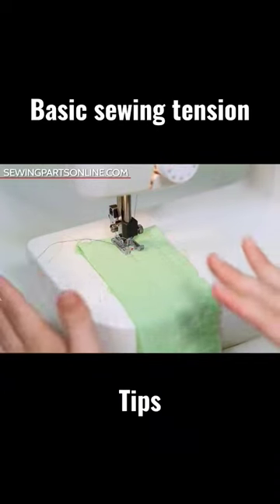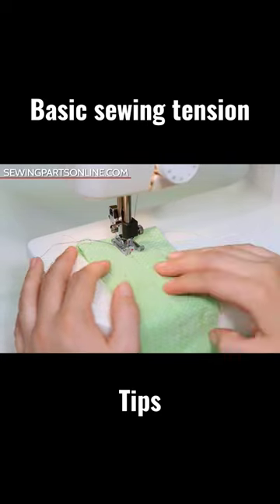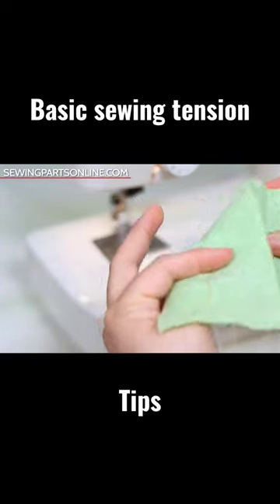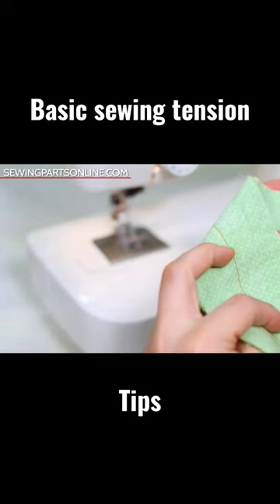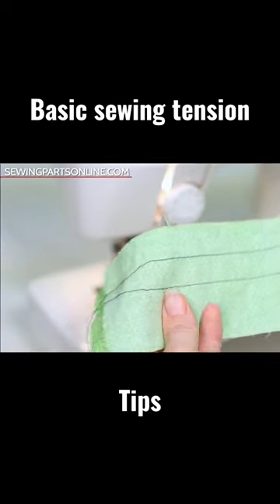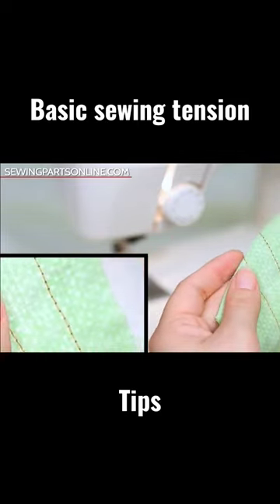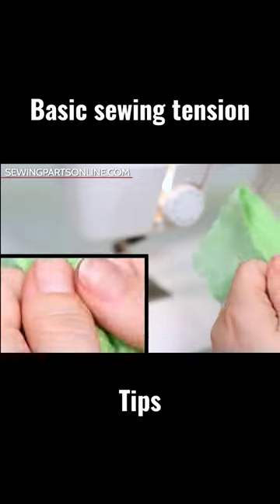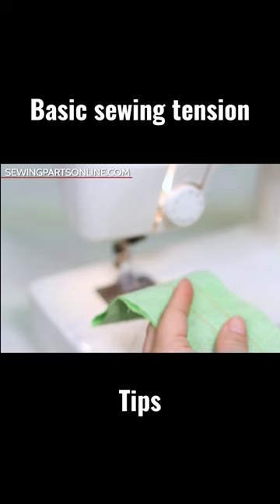Basic tension tips from our Beginner's Guide to Sewing series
Sewing machine tension is one of the more complicated aspects of the craft. Here are some basic tips if you are a beginner learning to sew. If you can master tension, you can master anything!